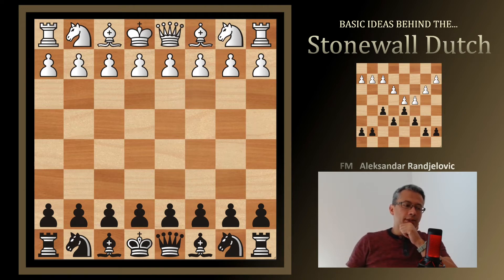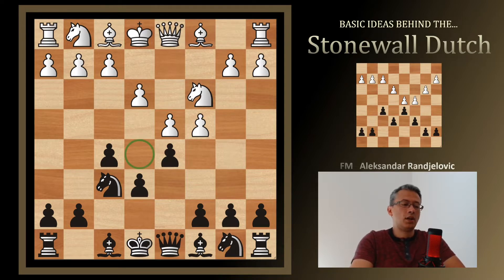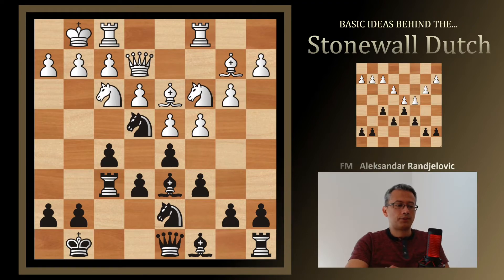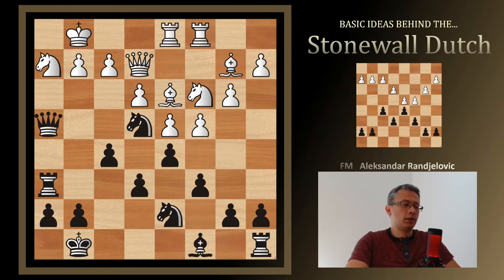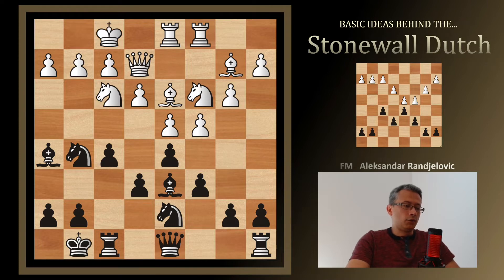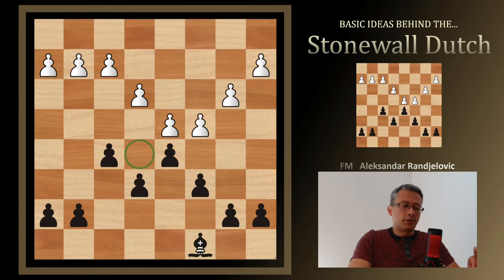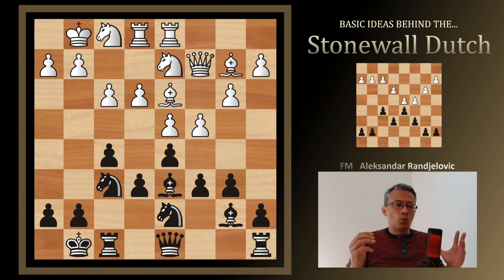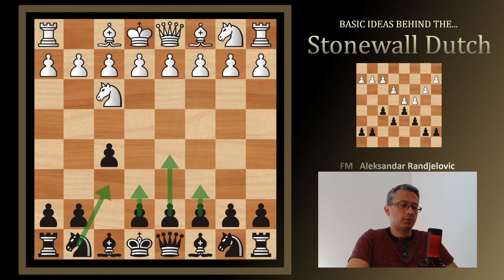Stonewall Dutch for chess beginners (explained)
Stonewall variation of the Dutch defense is easy to learn chess opening for Black, recommended for beginner and intermediate level chess players. The main idea and plans are evolving from the typical stonewall pawn structure of the Stonewall Dutch, and is deeply based in strategy called bad bishop (the light-square bishop of Black is starting as a bad piece). It is known as one of the most solid opening choices for Black, and suitable for those who build their opening repertoire on the idea of attacking their opponent's kingside.

Main terms dealing in the chess lesson: stonewall, dutch stonewall, dutch defence, opening for black, chess openings for beginners, stonewall pawn structure, typical plans and ideas, pawn structure chess, bad bishop chess.

Intro to the Stonewall Dutch Defense - a solid opening choice for Black against 1. d4 (but also works well against 1. c4 and 1. Nf3). The main ideas and logic behind the opening, mainly from Black's perspective. Focus is on the pawn structure and ideas dependent on the structure.

Video is consisted of the following chapters:
0:00 Intro
0:50 How to get into the Stonewall Dutch
3:47 An ideal position - 1st situation
4:41 Guess the move! (situation 1/3)
5:17 An ideal position - 2nd situation
5:56 Guess the move! (situation 2/3)
6:39 Stonewall pawn structure
7:40 Bad c8-Bishop
8:47 White is going for the c4-c5 push
10:16 White is going for the c4xd5
10:32 Best pawn-break for White (f3-e4)
12:48 Guess the move! (situation 3/3)
13:33 Can be used also against 1.c4 & 1.Nf3

Chess level: Beginner & Intermediate.